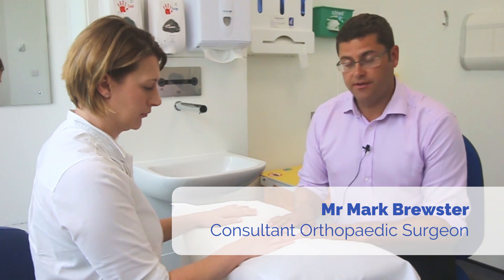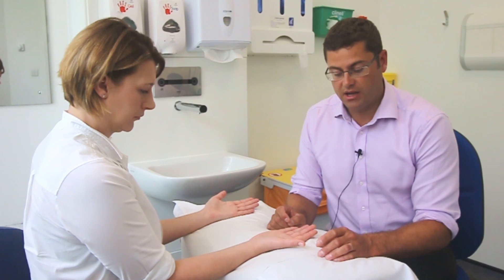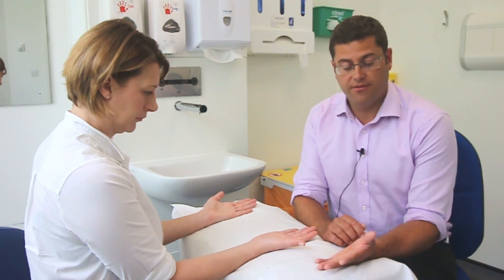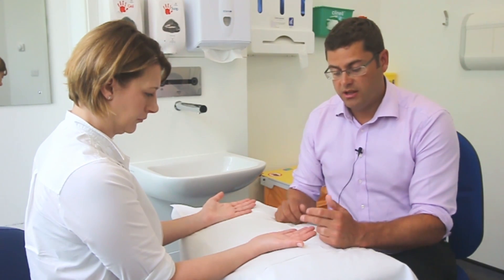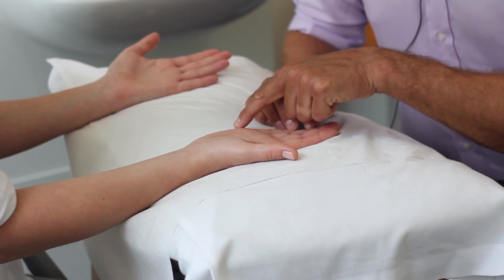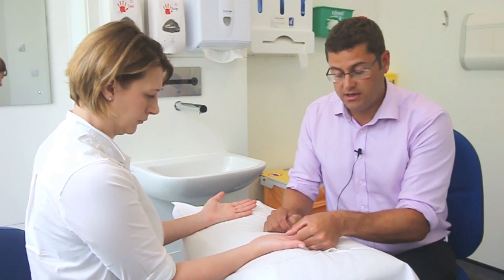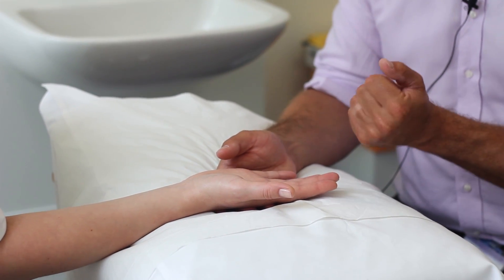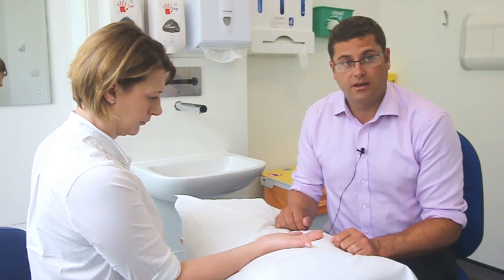Hand Exam Trigger Finger - The Royal Orthopaedic Hospital